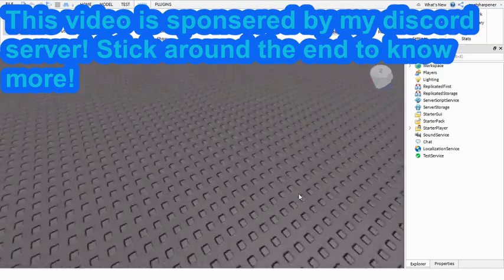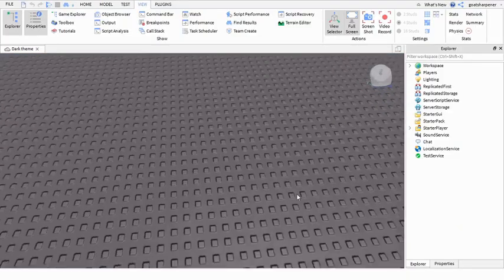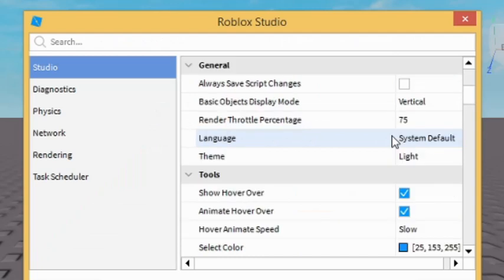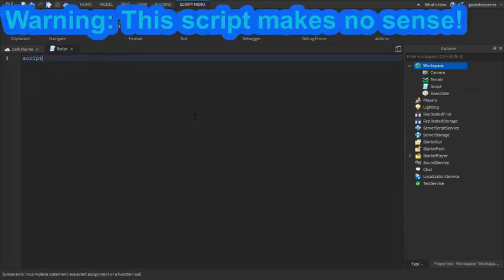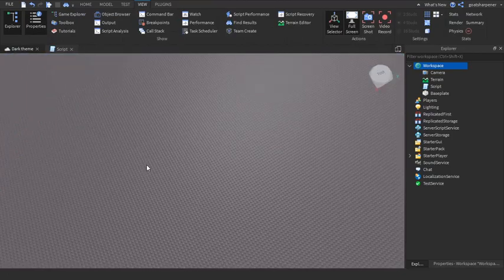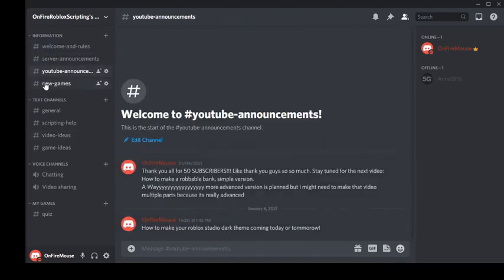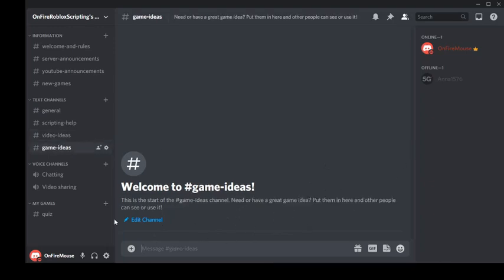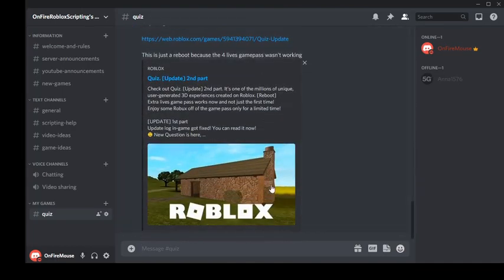How to get DARK theme on Roblox Studio!